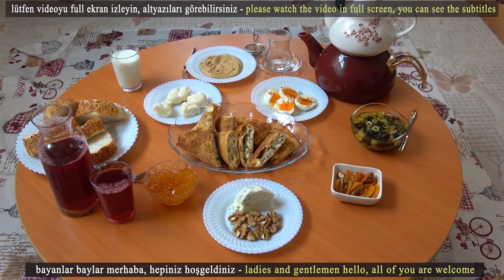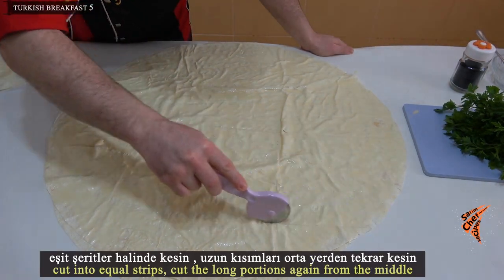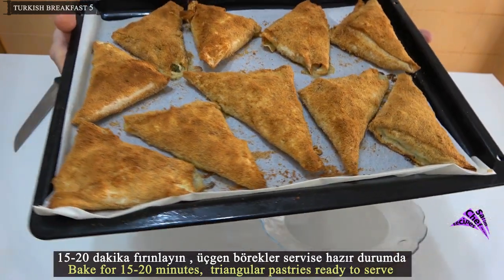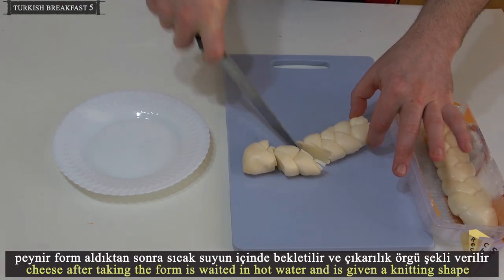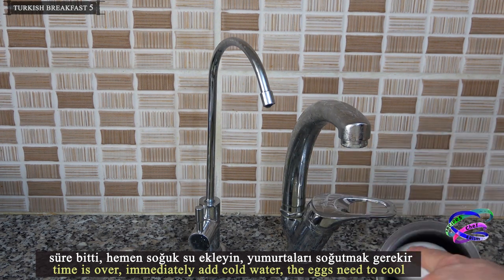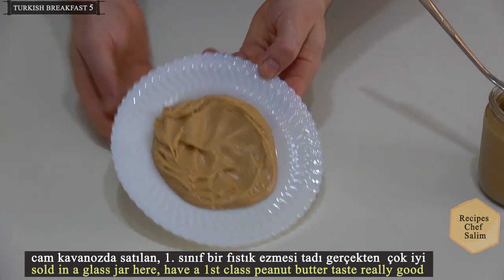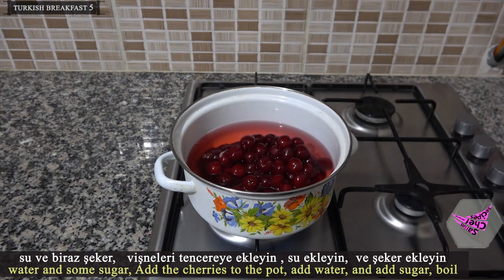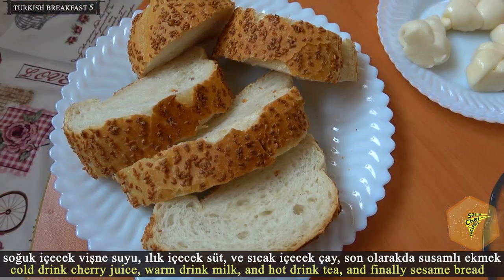Traditional Turkish Breakfast Varieties 5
We are with you with the fifth video of Turkish breakfast culture
In this video you will see how the breakfast at home at the weekend
At first you will be given a recipe with cheese triangular pastry and then you will see some breakfast varieties.
 parsley, black seed, unsalted curd cheese
eggs, oil, mineral water and milk
yogurt and 2 yufka bread
Some equipment
breadcrumbs and salt
Add ingredients to mixing bowl
1 spoon strained yogurt, 1 egg, half a glass of oil,
Add half a glass of mineral water, half a glass of milk, salt and stir
add the mixture to the first dough bread and brush all over
add the second bread on
add the mixture to the second pastry bread and apply with brush all over
cut into equal strips, cut the long portions again from the middle
parsley chop
chopped parsley mix with cheese and salt
salt added because this cheese is unsalted

black seed add
add cheese to the edges
fold it diagonally to give a triangular shape
soak the outside of the pastry with mineral water
cover with breadcrumbs and place the pies on the baking sheet
triangular pastries ready to serve
a delicious breakfast filled with crispy pies and cheese
This cheese is traditionally made with overalls cheese, goat and sheep milk
overalls is called sheep and goat skin
Normally this cheese is pressed in overalls, becomes dehydrated and must be salty oily
may be black seed, a luxury and expensive type of cheese, but the top in terms of flavor
tulum cheese is served with the addition of walnuts

traditional weave cheese
cheese has taken this name because it looks like braided hair
It is prepared with a special rennet
cheese after taking the form is waited in hot water and is given a knitting shape
the taste and consistency of this cheese is similar to cheddar cheese
sliced ​​green and black olives with olive oil
Add sliced ​​olives into a bowl and add plenty of olive oil
you can try this way olive oil is very healthy you can drink with glass
soft-boiled eggs
add salt and water to the eggs
will be undercooked, cook by adjusting the timing for it
Set time 10 minutes before
medium heat and cold water added
At the end of 10 minutes the water has just started to boil, now you'll have to boil for 2-3 more minutes
time is over, immediately add cold water, the eggs need to cool
peel the eggs and add them to a plate and divide them in half
the consistency of undercooked eggs should be like this
add red pepper, black pepper and salt and serve
this is the healthiest egg we can say

dried fruits are indispensable tastes of Turkish cuisine
dried apricots stuffed with walnuts for breakfast can be simple but legendary flavor
Open the apricots and add walnuts and close them, it's that simple
jams are indispensable breakfast dishes of Turkish cuisine
there's a delicious jam made of fruit peel
 This jam is made from citrus peel
bitter orange is very similar to an orange, only the citrus peels are thicker
fruit peels that are very bitter must be twisted, and stringed tightly
It will go through 3 stage treatment with salt water, remove the bitterness of the shell, and then jam can be made
It's a scrumptious jam type with the smell and taste, for me it's top ranking
In addition, as a sweet breakfast, cream varieties can be preferred
sold in a glass jar here, have a 1st class peanut butter taste really good
I do not know how many kinds of bread in Turkey, I chose sesame bread for this video
it is a crispy bread and it is very preferred thanks to its plenty of sesame seeds.
you can put the peanut butter you just saw on this bread, it would be great
As a hot drink, preparation of traditional black tea
Do not use calcified and unhealthy fountain water firstly, use purified water
It will be much better if you use the porcelain teapot
Double teapot to be used, boil the juice with the bottom teapot before

add boiling water to the top
2 spoons of tea will be enough for this level
After adding black tea, allow to infuse for 10 minutes
add water to the bottom tea pot and boil over low heat
tea preparation for adults is okay now prepare milk as beverage for minors
Having a little warm milk will suffice
Prepare fruit juice as a cold drink
To make a natural cherry juice, you can use collected and frozen cherries from the garden.
water and some sugar
Add the cherries to the pot, add water, and add sugar, boil
you will need to prepare one day in advance as this will be served cold
For traditional Turkish breakfast, floor table is preferred instead of kitchen table
A table cloth is laid and put on a steel tray or wooden coffee table
weekend breakfast created, served at 9 am to 10 am
Let's look at what's happening again
crispy triangle borek with cheese
mesh cheese
peanut butter
undercooked and very healthy eggs
sliced olives with plenty of olive oil
dried apricots stuffed with walnuts
tulum cheese and walnuts
citrus peel jam
cold drink cherry juice
warm drink milk, and hot drink tea
and finally sesame bread